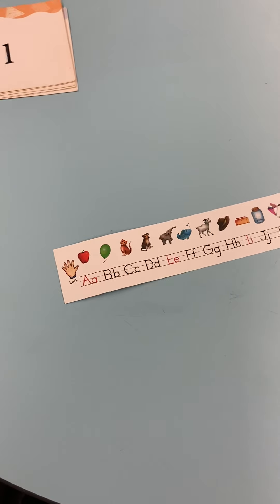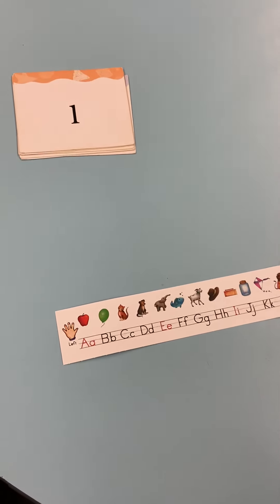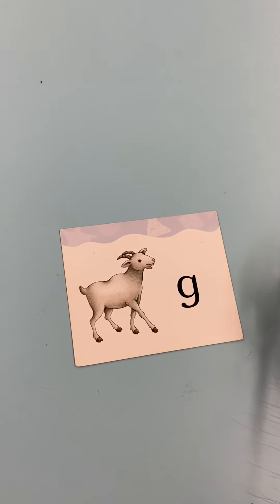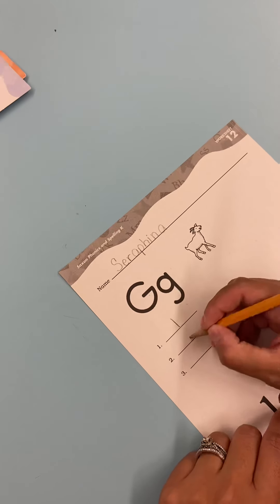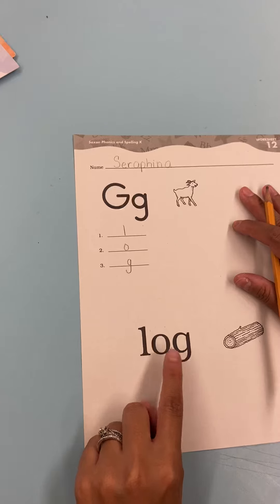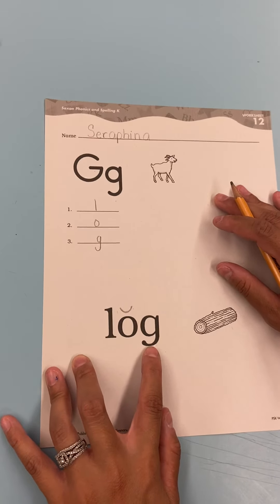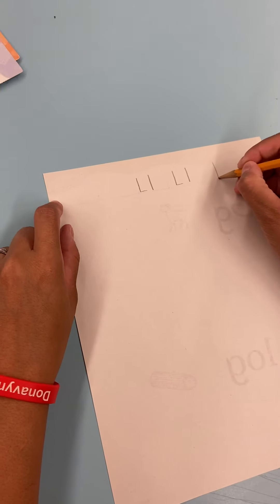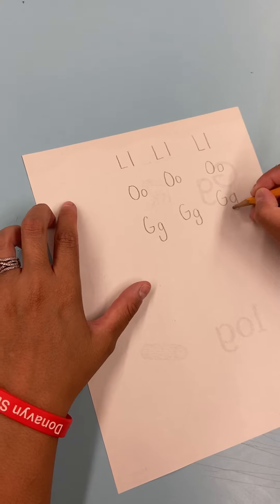Phonics Gg lesson 12